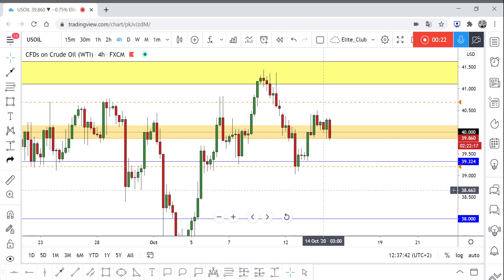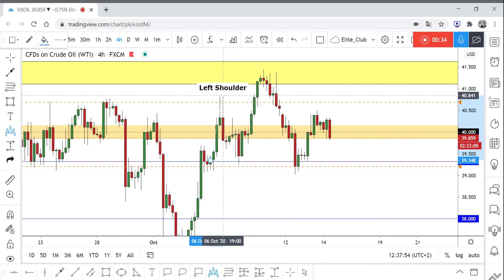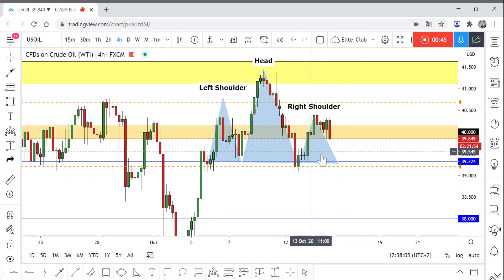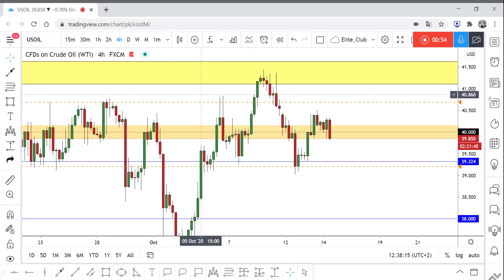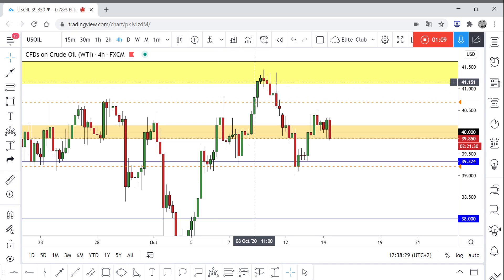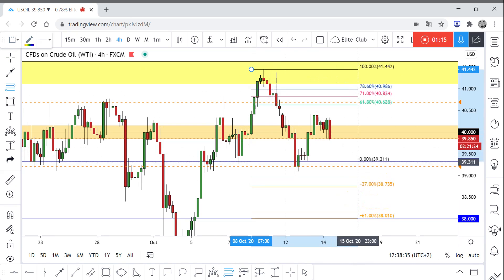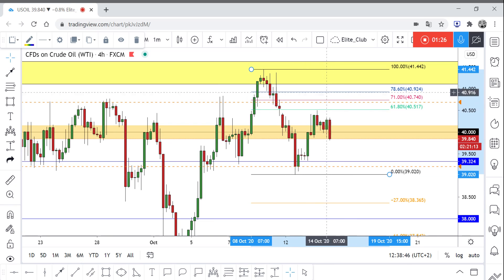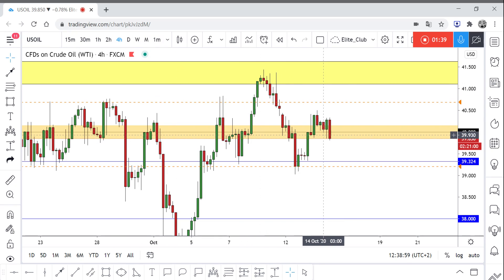OIL: Potential Sell Trade With +200 Pips Profits